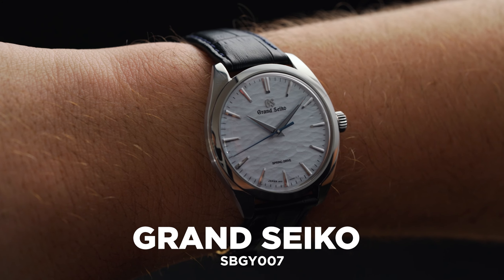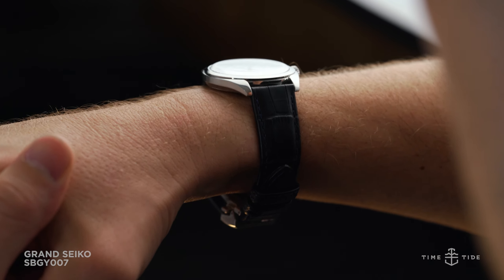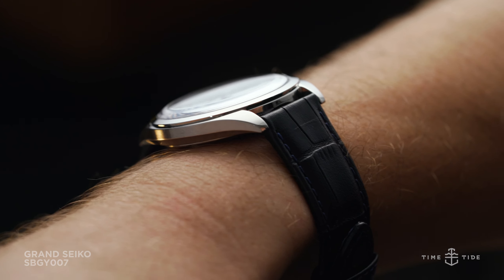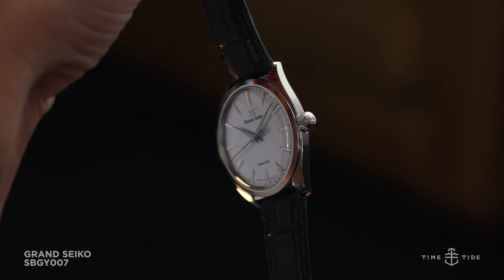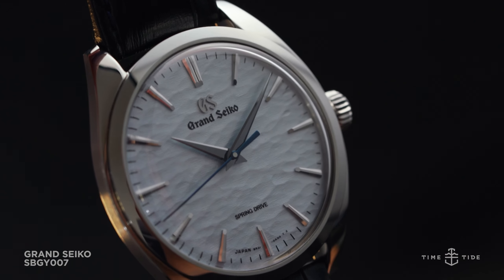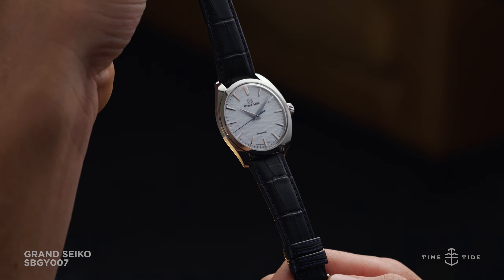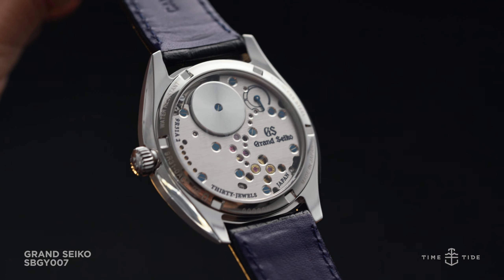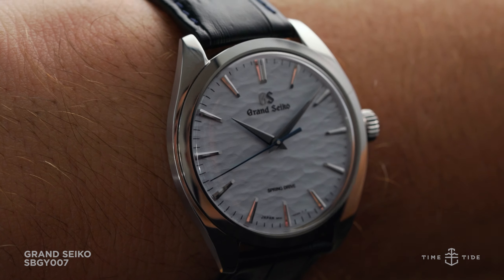The mesmerising dial of the icy blue Grand Seiko SBGY007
Grand Seiko has continually dazzled us this past year with a variety of strong releases. Each reference upholds the brand's grammar of design, a winning formula to produce highly technical and aesthetic timepieces. One of the most well-known designs is the Grand Seiko SBGA211 Snowflake, a modern classic within the catalogue. But while revered, some purists felt the dial was too complicated with a date window and power reserve indicator on the dial – leaving some imagining what a clean Snowflake dial would look like. Grand Seiko has now introduced something of an answer to that query, the new Grand Seiko SBGY007 – a slender stainless-steel Elegance Collection watch equally inspired by Japan and its surrounding nature.

The classic but modern specifications will appeal to a broad audience of wrists, with a diameter of 38.5mm, thickness of 10.2mm, and compact lug-to-lug measurement of 43.4mm. The rounded stainless-steel case features Zaratsu distortion-free mirror finishing to the front facing elements of the case, its sides finished with a rich satin brush. The outer lug shoulders have a hairline polished bevel to add vintage sensibilities to its geometry.

At a rushed first glance you might assume the Snowflake has finally arrived in a time-only, stainless-steel configuration. Technically this is not the case, but what the SBGY007 presents is equally interesting and nature-inspired. There is a reason Grand Seiko’s motto is "the Nature of Time" as many of their references leverage environmental muses. The icy blue dial has a more macro texture than what you would find on the SBGA211, and is an artistic representation of the frozen waters of Lake Suwa when winter arrives. Its texture embodies the cracks and ridges that form on the frozen surface, their formation rooted in mythical legend. Grand Seiko explains: "Legend calls this Omiwatari, or where the Shinto gods walk out over the ice. This legend has inspired the craftsmen and women of Grand Seiko at the nearby Shinshu Watch Studio to create a timepiece that invokes the beauty of this natural phenomenon.”

The icy blue colour is subtle, a hue that emboldens itself more or less depending on how the dial catches the light. In any case the dial is crisp and clean, its simplicity a clear example of when less can be more. The razor-sharp hands and faceted hour markers have been distortion-free mirror-polished to increase both beauty and legibility. Considering the bright tone of the dial, it makes sense to incorporate a finish that will darken the hands and markers under light – creating the contrasting light and shadow elements that Grand Seiko is known for. A hand-blued central seconds smoothly sweeps across the dial, fluid like the water of Lake Suwa beneath the frozen surface.

The 30 metre water-resistant SBGY007 is issued on a black crocodile strap with blue stitching and underside calf leather to pair with the icy blue tone of the dial. Instead of the more basic pin/buckle system, buyers are treated to a full-on deployant folding clasp in case-matching stainless steel to elevate the aesthetic and its sense of luxury.

Inside the watch is the highly attractive and accurate in-house caliber 9R31. The hand-wound spring drive caliber leverages a dual spring barrel, allowing the movement to uphold the usual 72 hours of power reserve found in Grand Seiko movements. If you are missing the power reserve complication, do not fret. The 9R31 caliber features a power reserve indicator on its full bridge plate, providing complication without complicating the dial. The 9R31 has a clean finish, with a hairline satin brush across the plate embedded with blued screws, jewels, and small cut-outs that allow you to have a peak at the gears moving beneath.

If you were teary-eyed at missing out on the limited edition SBGY003, the standard production Grand Seiko SBGY007 is a great way to add a clean dressy yet technical watch to your collection.

Grand Seiko SBGY007 pricing and availability: The Grand Seiko SBGY007 will be available in July 2021 via Grand Seiko Boutiques and select retail partners. Price: $8,300 USD / $12,400 AUD